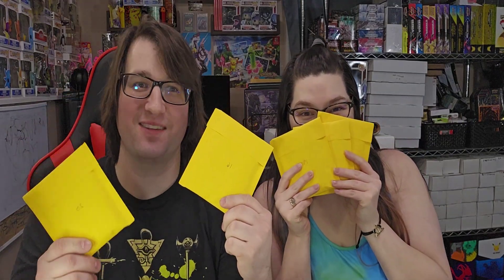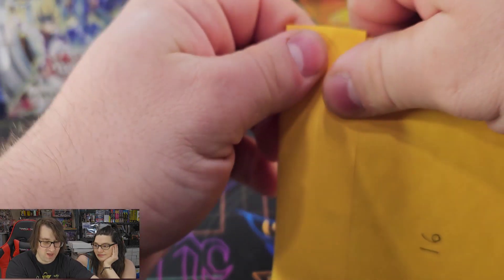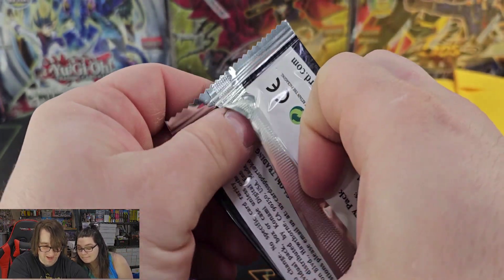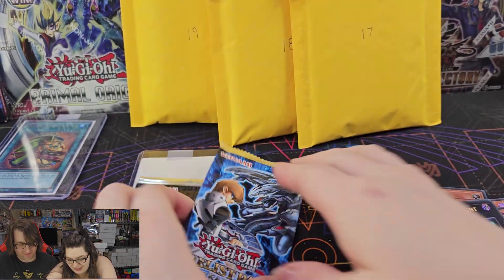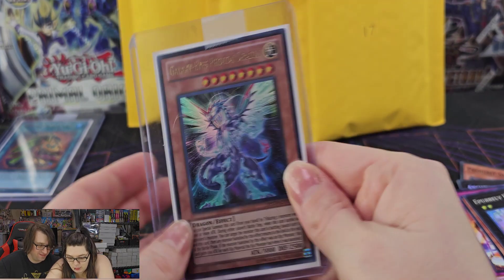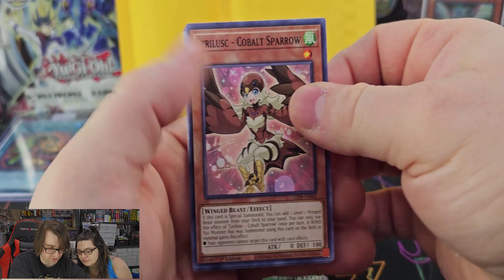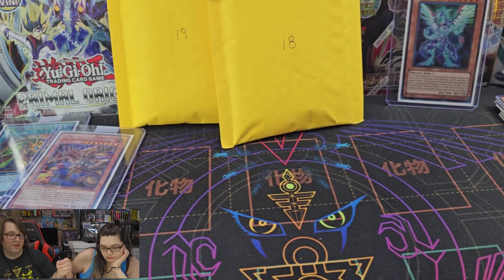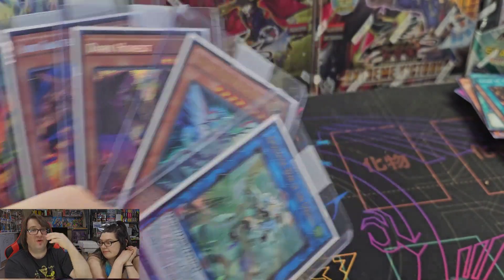These Yu-Gi-Oh! Mystery Packs from @creed4548 were INSANE!!!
We received some awesome Mystery Packs from our good friend Creed! What do you think of his Mystery Packs!

Make sure to check out Creed on YouTube and Instagram if you want to get your own mystery packs!

If you enjoy TCG content, check out some of these awesome playlists below!